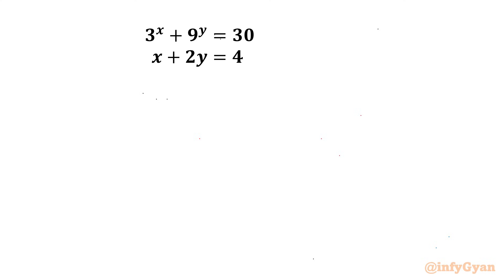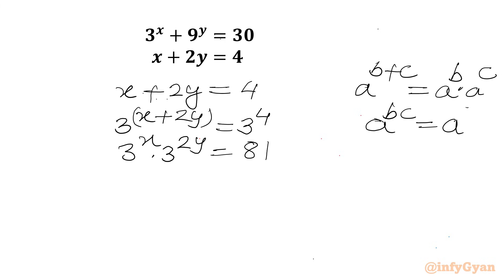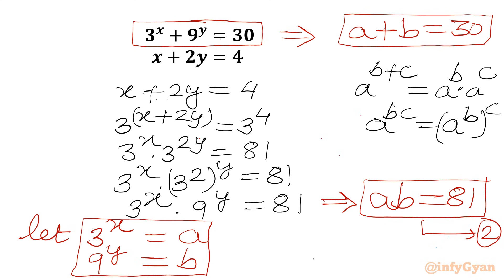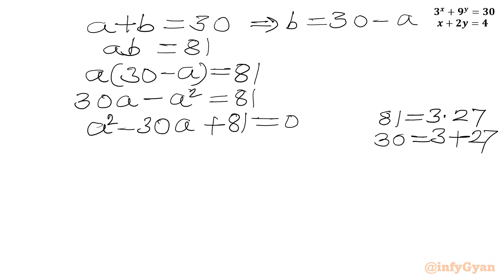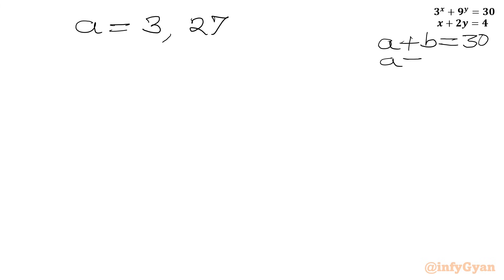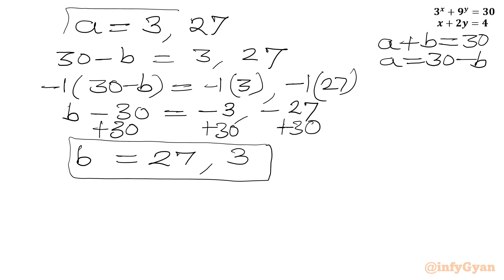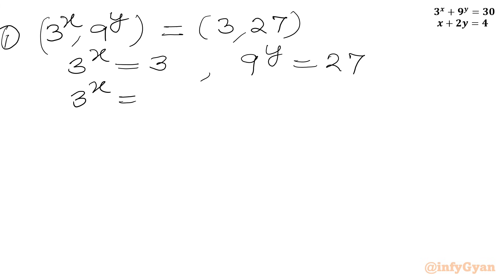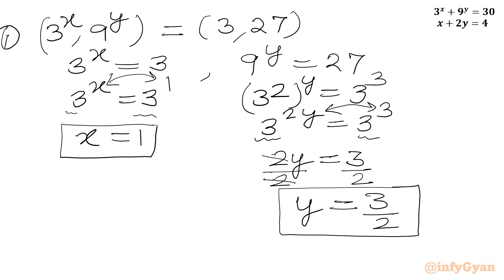An Amazing System of Equation | Solve for x, y | Algebra Puzzle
Welcome to infyGyan, as we are going to take up an interesting system of equations! In this video, we will break down the steps needed to solve this challenging problem and provide you with tips and strategies to tackle similar questions. Whether you're preparing for a math competition or simply love solving algebraic puzzles, this video is for you.

Topics Covered:

Algebra
Exponential Equations
Problem solving
Algebraic identities
Algebraic manipulations
Simultaneous equations
Math tutorial
Exponent laws
Math Olympiad